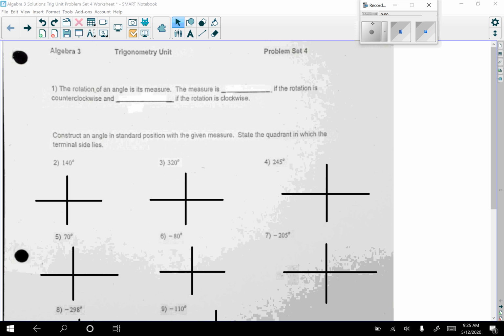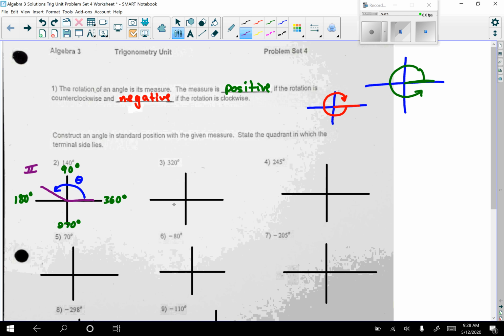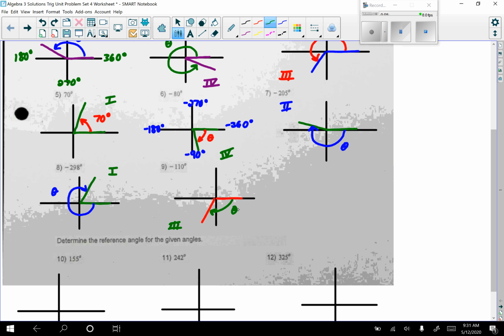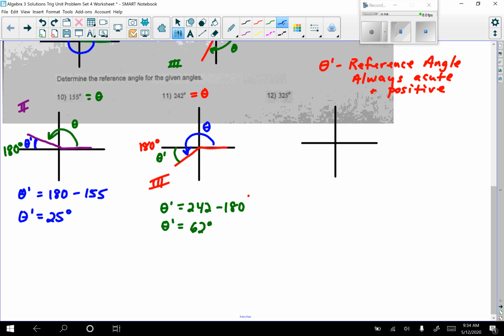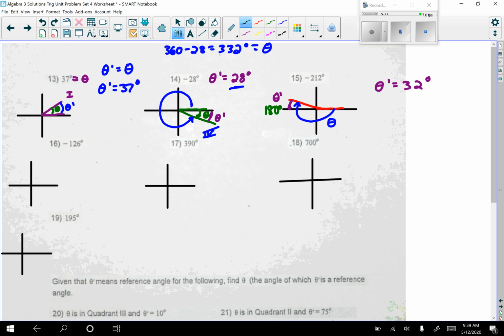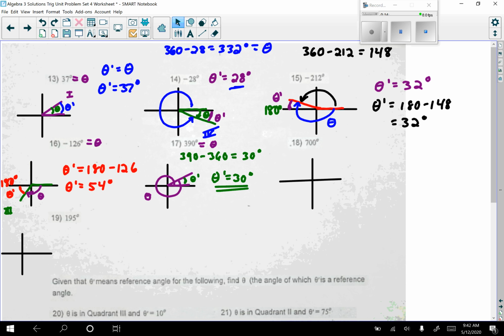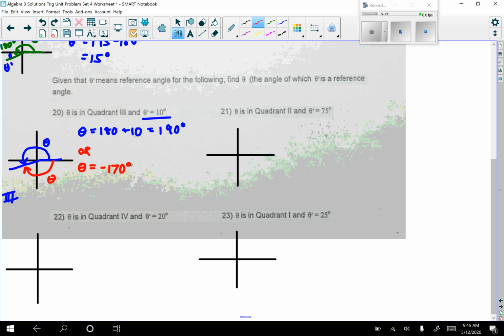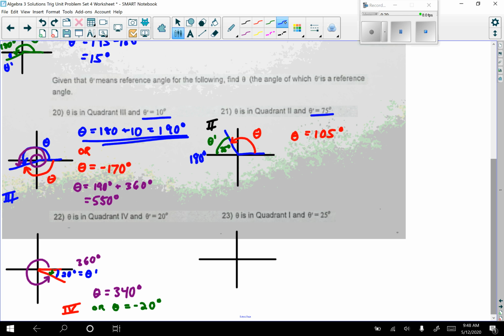Algebra 3 Solutions Trig Unit Problem Set 4